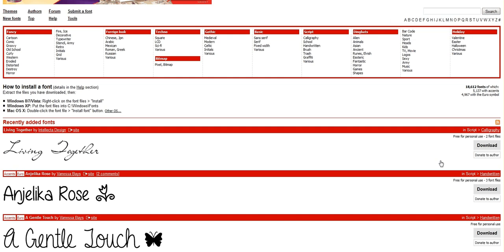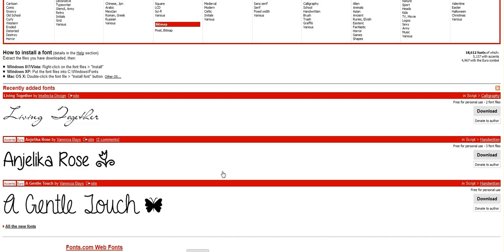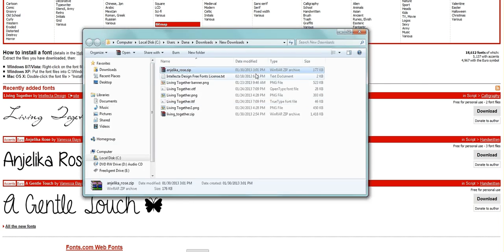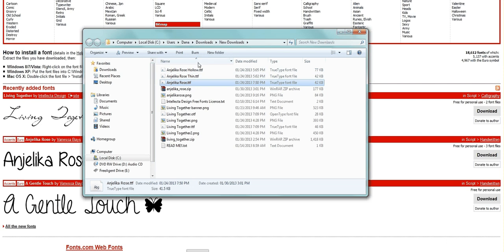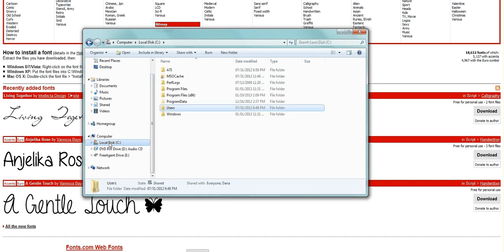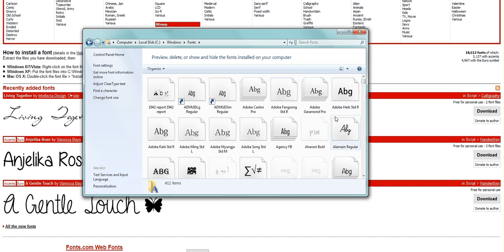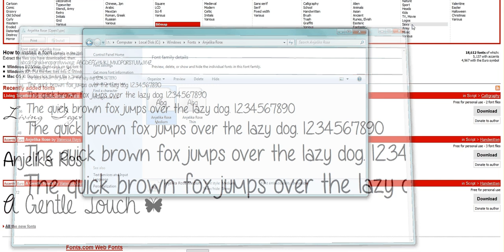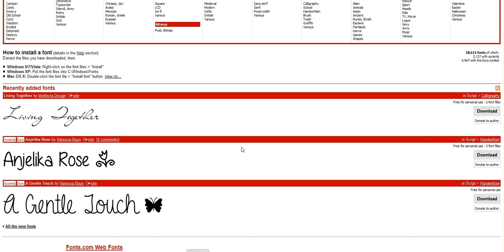How To Install a Font on Windows 7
Learn how to quickly and easily install a font from a .zip file on Windows 7